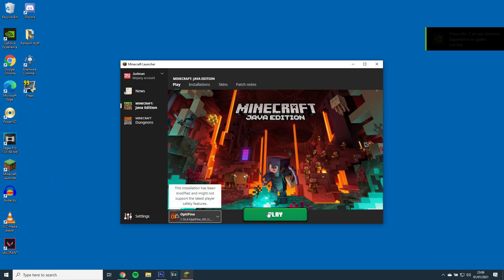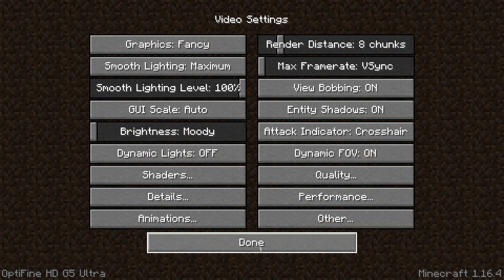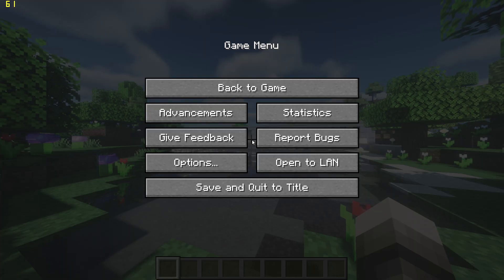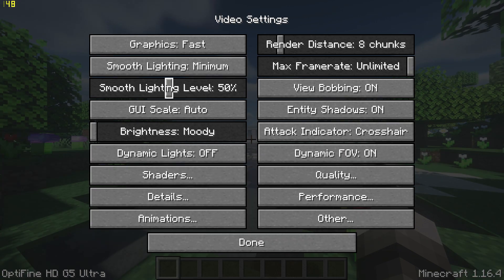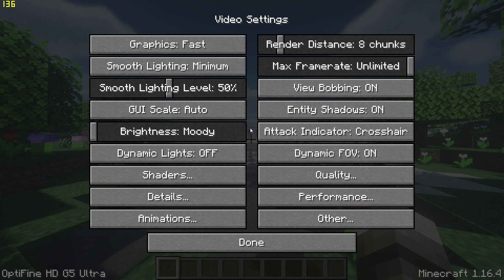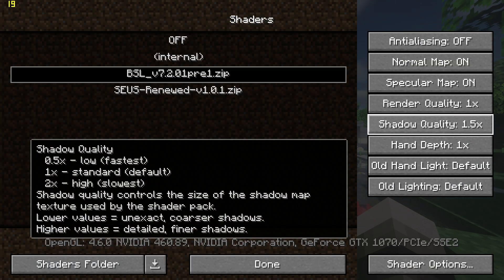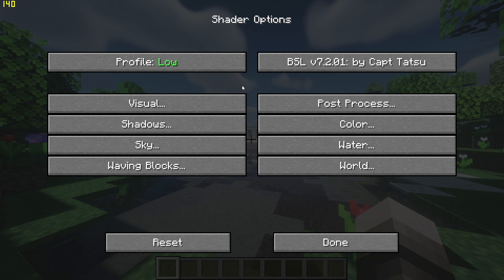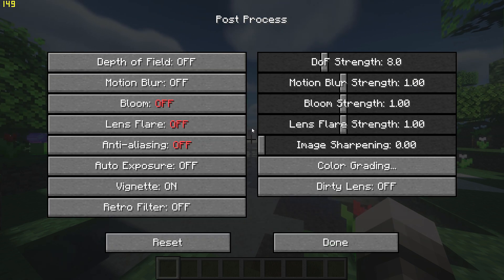How to Increase FPS in Minecraft With BSL Shaders and Optifine (For Low End PCs) (1.16.5)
In this tutorial, I show you how to drastically increase your fps in Minecraft 1.16.5 when running BSL shaders.

Special thanks to Captain Tatsu for the mod.

EDIT: I've noticed the shadows look awful in low settings, if you want to fix them go to shader options, lighting, and increase the shadow map resolution to 2048 or 3072.